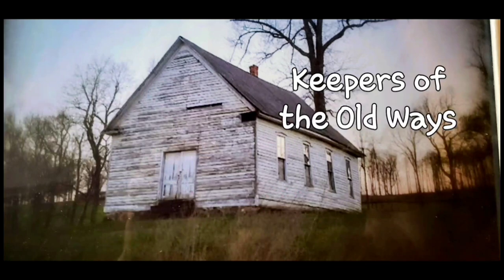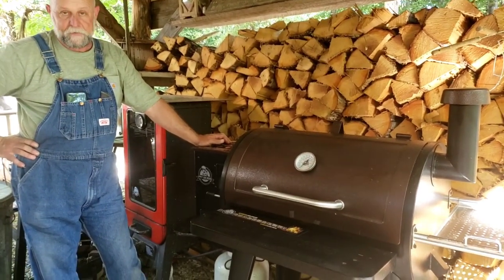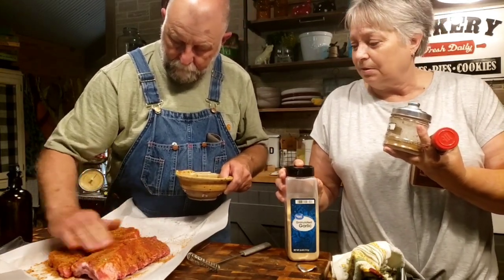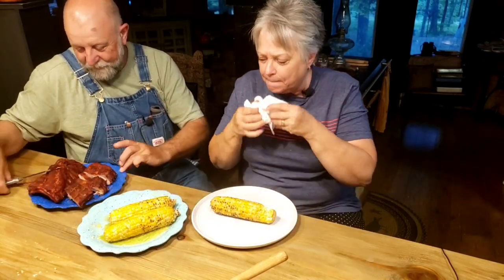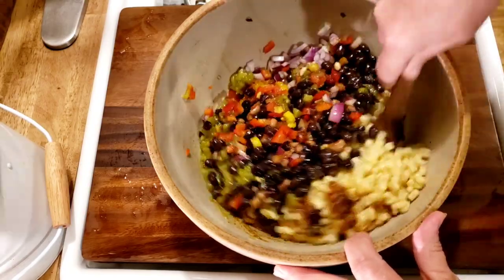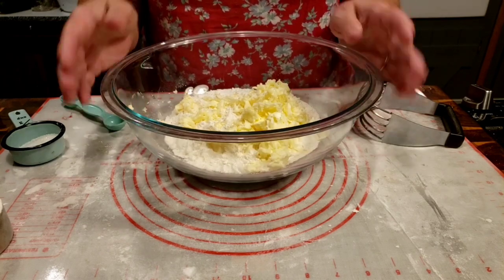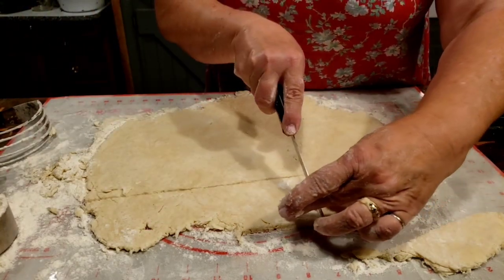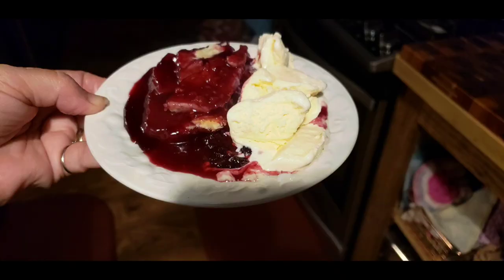4th July recipes// Ribs// cowboy caviar// Berry Cobbler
rib rub
1/4 cup brown sugar
1 paprika
1 T. Salt
1 t. cumin
1 t. onion powder
1 t. chili powder
1 t. garlic powder
took about 2 hours to cook on grill

apple juice

cowboy caviar
15 oz. can black eye peas
15 oz. can black beans rinsed
1 can sweet corn
1 small can green chilis
1 small red onion
1/2 cup red bell pepper
1/2 yellow bell pepper
1/3 cup white wine vinegar
1/2 cup olive oil
1 t. garlic powder
1 t. cumin
1/2  t. Salt
1 t. chili powder
1 T. lime juice
1/4 cup sugar

pie filling
around 5 cups berries
1/2 cup water
1 cup sugar
1 t. lemon juice
1/4 c. flour
1 T. butter
simmer 15 minutes till thickened

crust
2 c. all purpose flour
1 t. Salt
1 T. sugar
1/2 stick cold butter
5 to 6 T. cold water

Creative Commons Attributions music 🎶
no copyright YouTube Studio
music